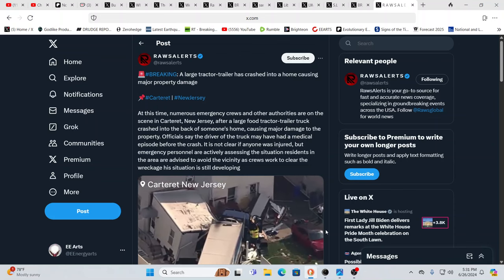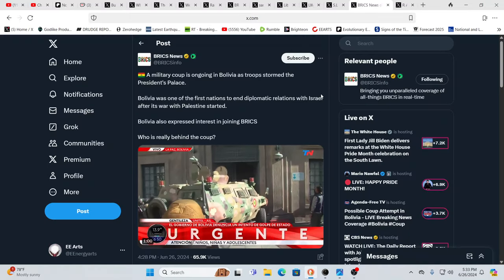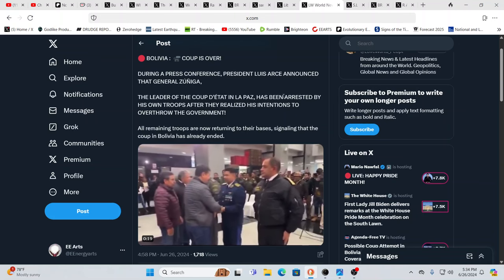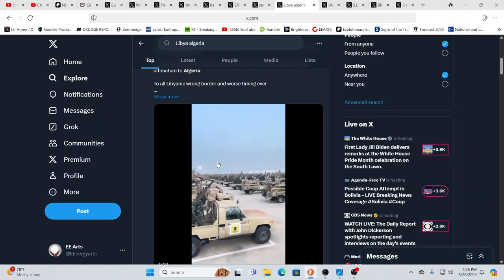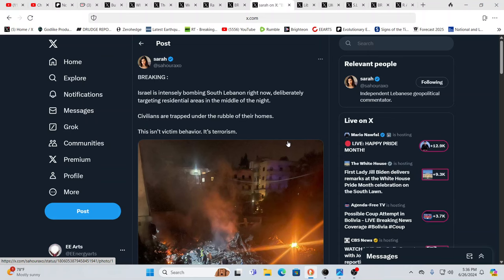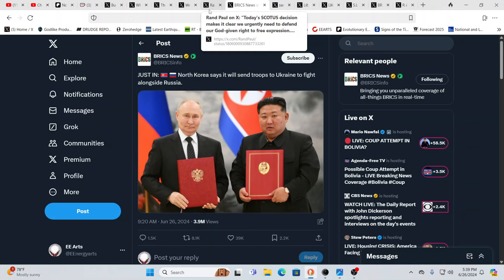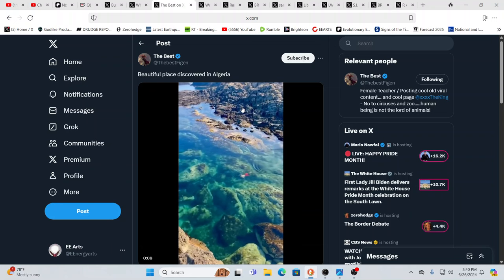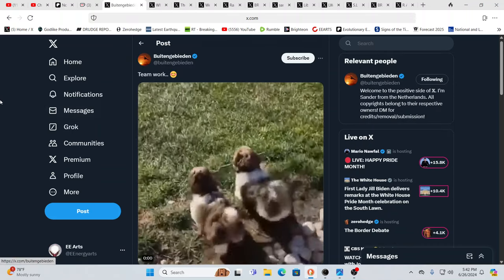2 NEW COUNTRIES ABOUT TO GO TO WAR?*COUP ATTEMPT FAILS*NEW COUNTRY ABOUT TO SEND TROOPS TO UKRAINE?*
For truly uplifting energies & frequencies in these times!

Namaste!